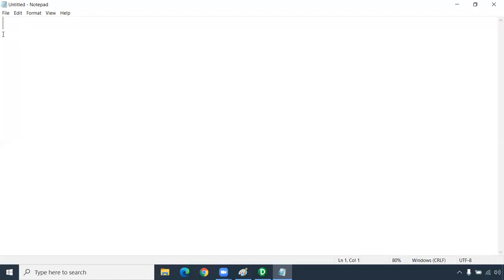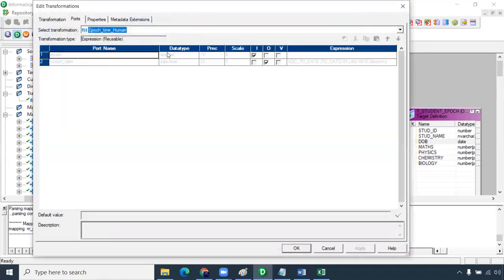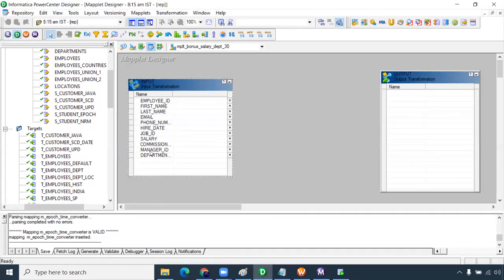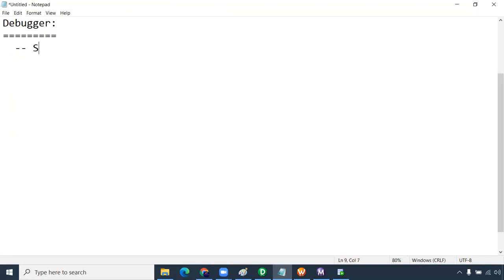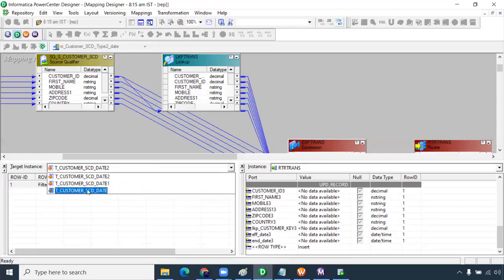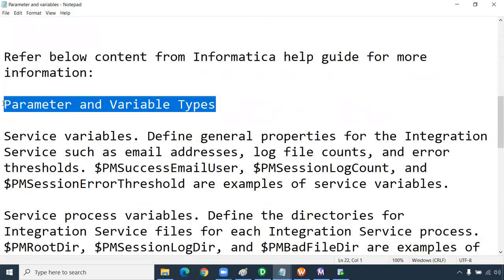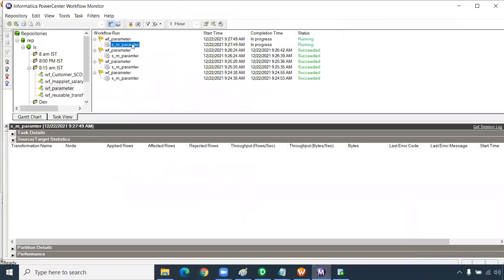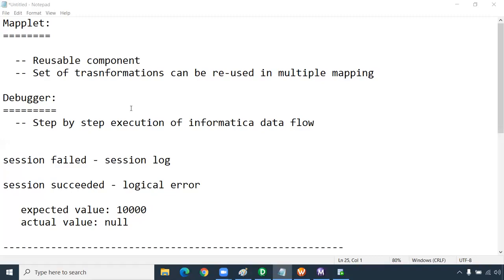Class 20 - Debugger, reusable trans, mapplet, parameter.